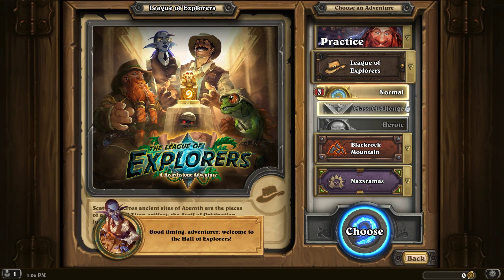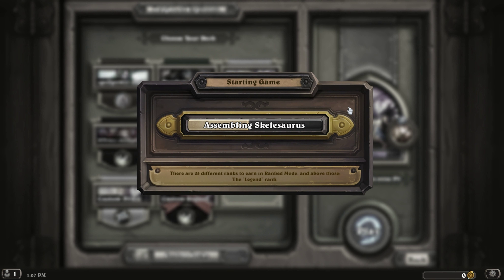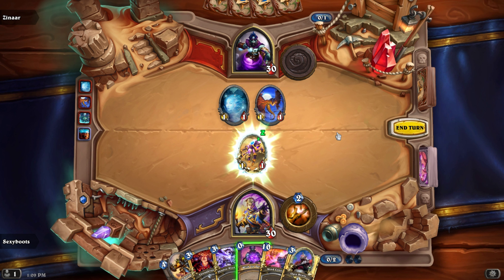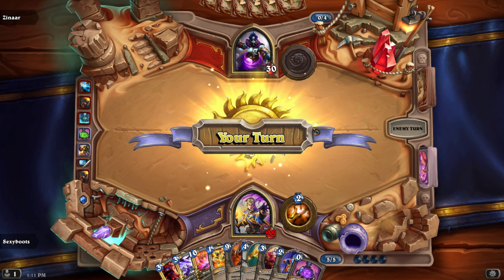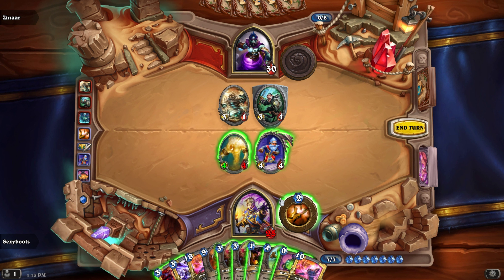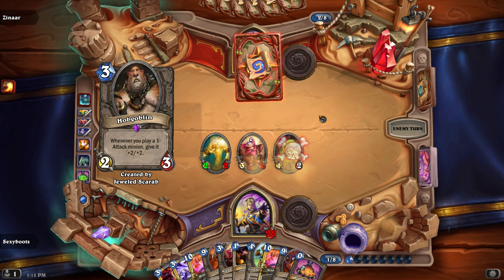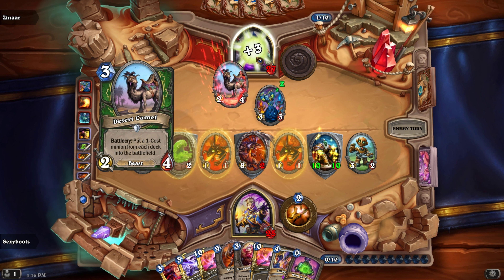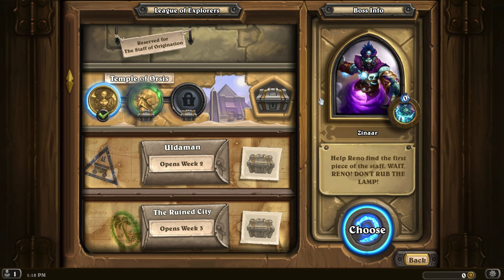League of Explorers #1: Zinaar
The call as gone out for any brave adventures to aid the League of Explorers on there dangerous quest to find the Staff of Orignation. In our first minion we face a Djinni who as a bit of an etheral axe to grind.